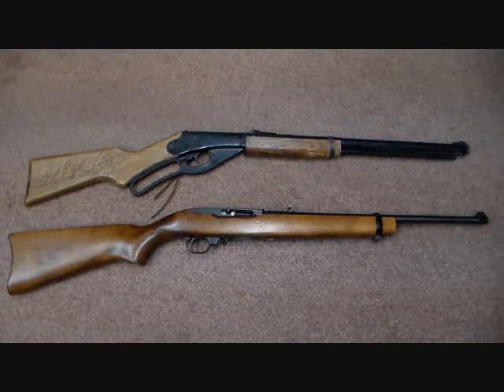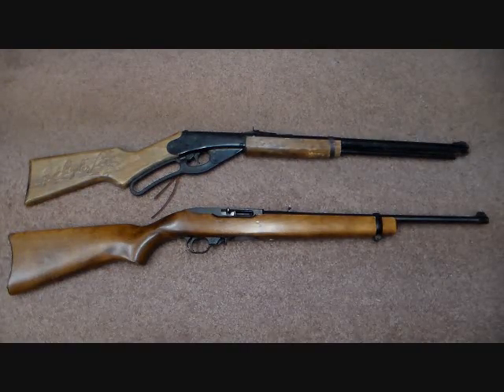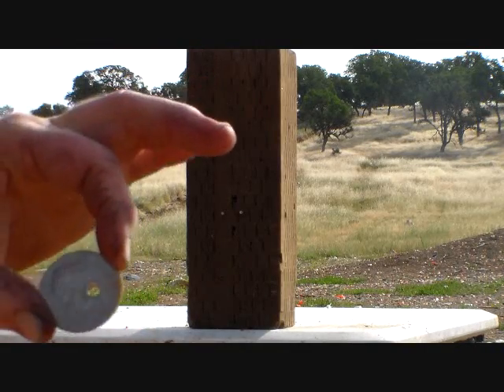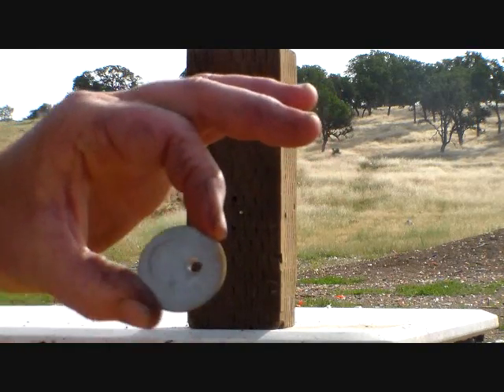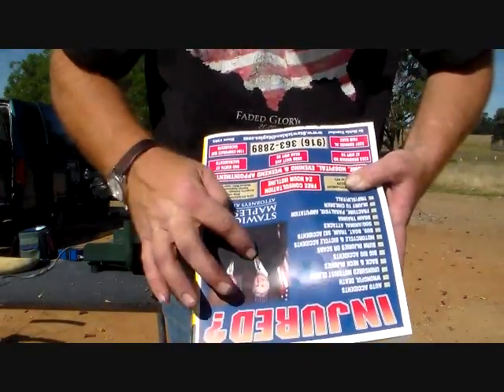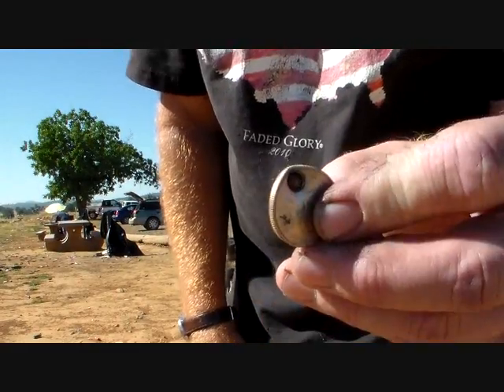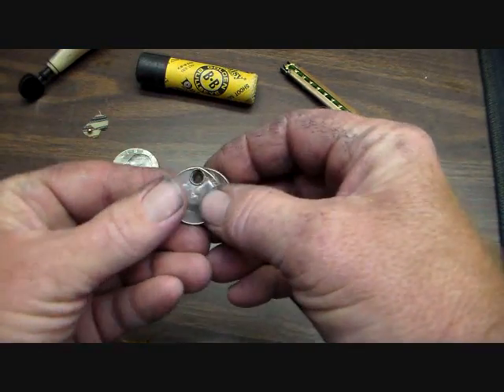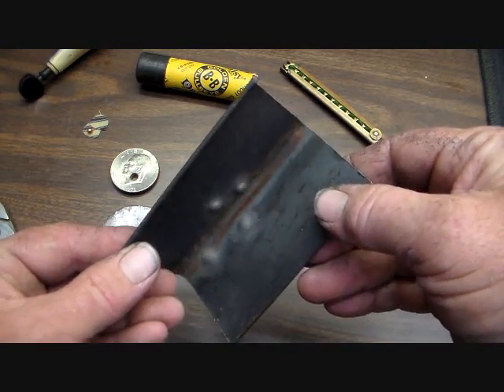Fastest Velocity BBs-Shooting BBs at over 3000fps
Raaalphie. it's time for dinner!
Shooting BBs at over 3000fps.Here's a link to my original BP Ruger 10/22 video Here is a video of it shooting through Kevlar